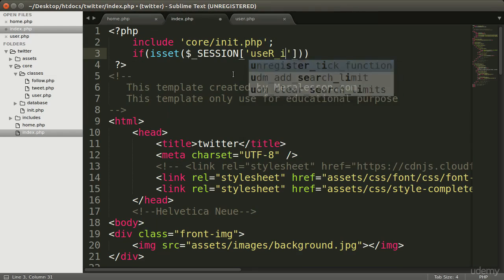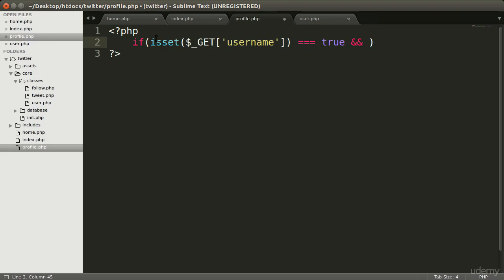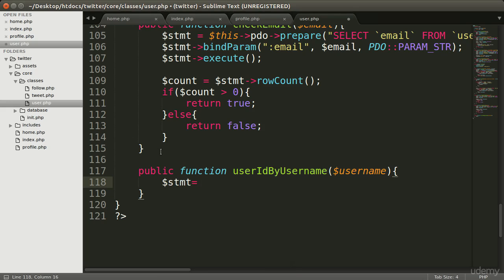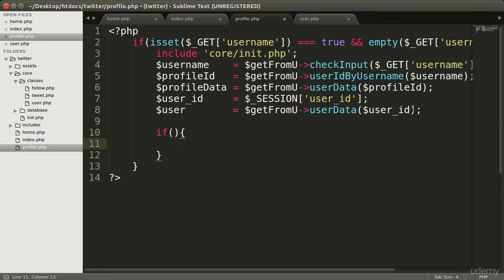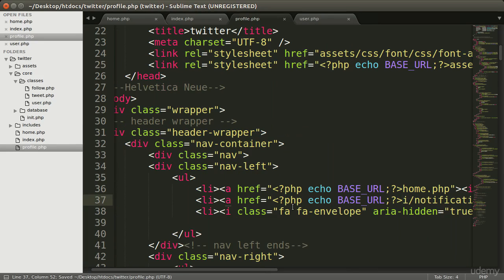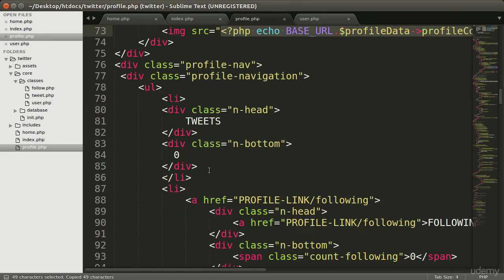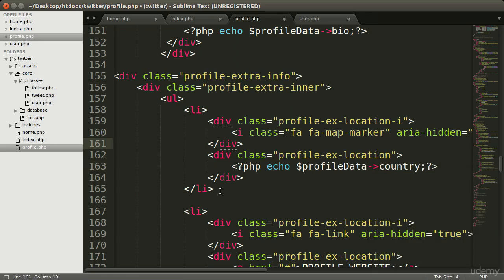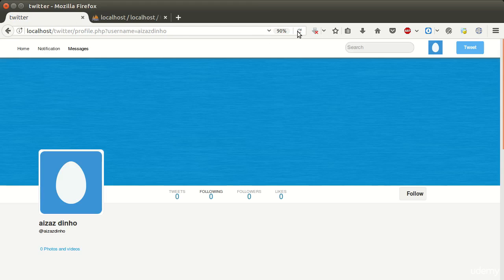016 Creating user profile page